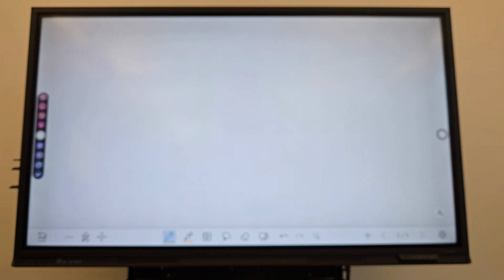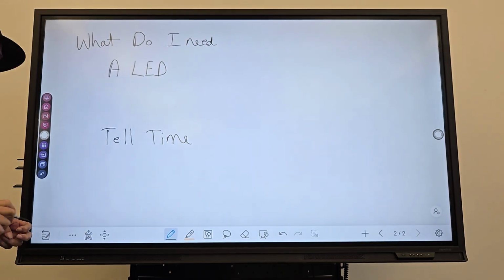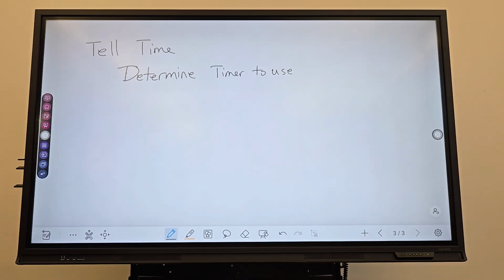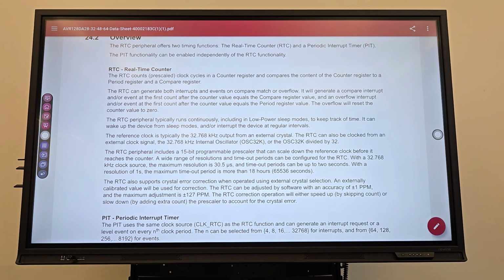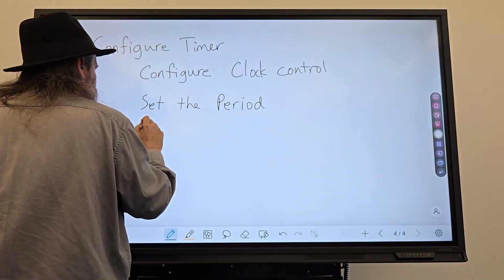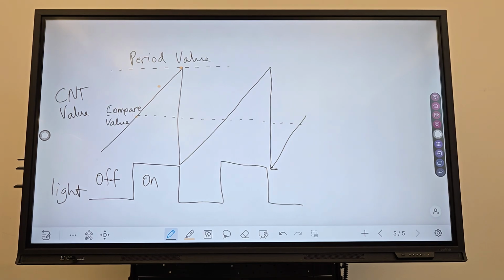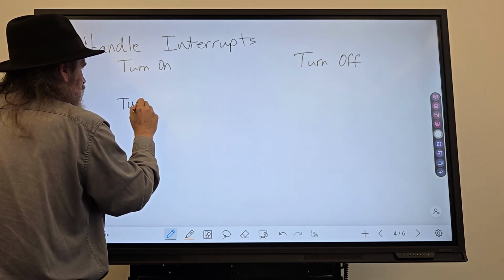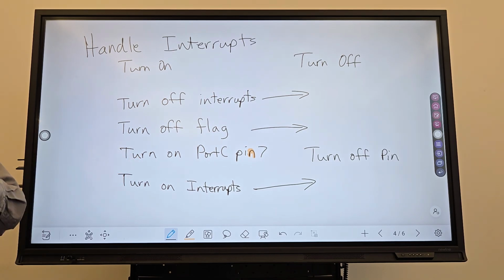Computer Organization Lecture 2-16-2026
In this lecture, we discuss the first programming project.